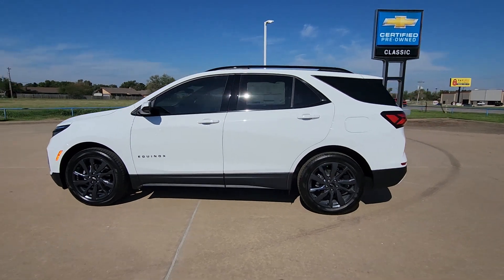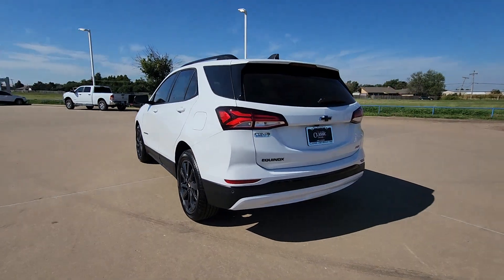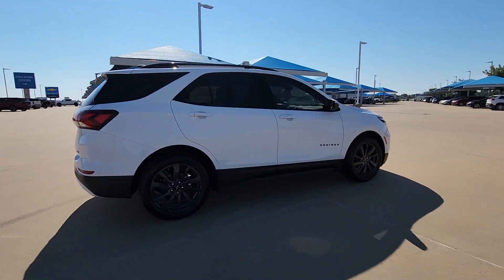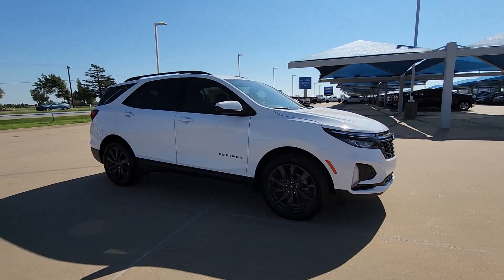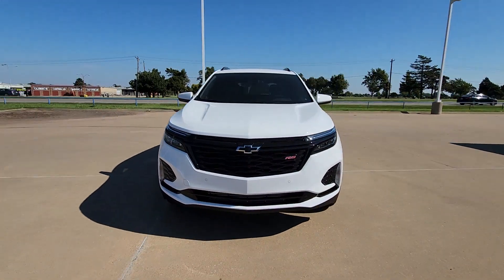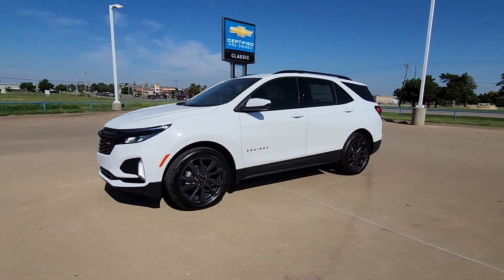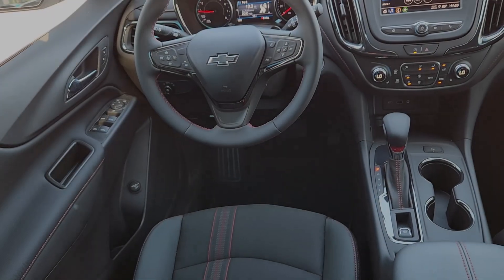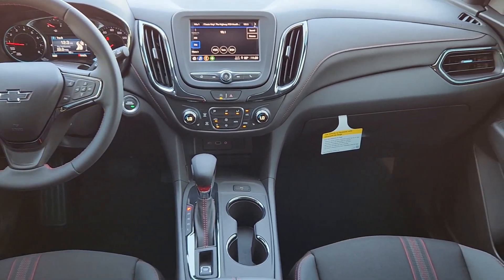2024 Chevrolet Equinox Oklahoma City, Piedmont, Yukon, Bethany, Richland RS130475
Summit White New 2024 Chevrolet Equinox RS available in 8900 Northwest Expressway, Oklahoma City, Oklahoma at Classic Chevrolet NW Expressway. Servicing the Oklahoma City, Piedmont, Yukon, Bethany, Richland, OK. area.

Summit White 2024 Chevrolet Equinox RS FWD 6-Speed Automatic Electronic with Overdrive 1.5L DOHCbrbr26/31 City/Highway MPG